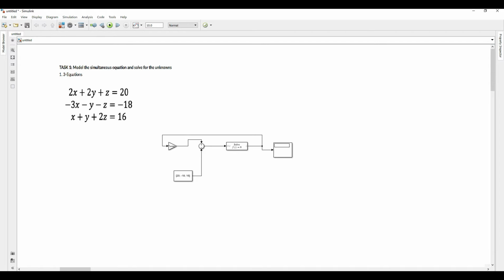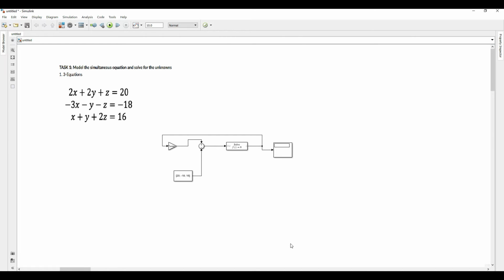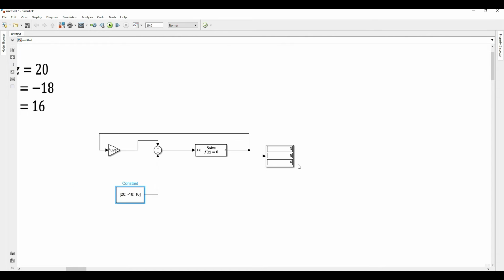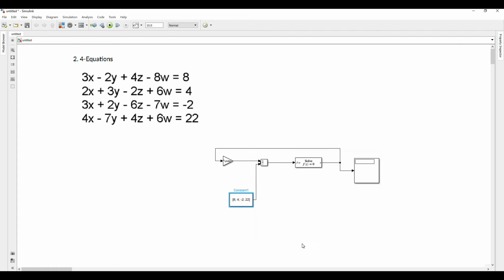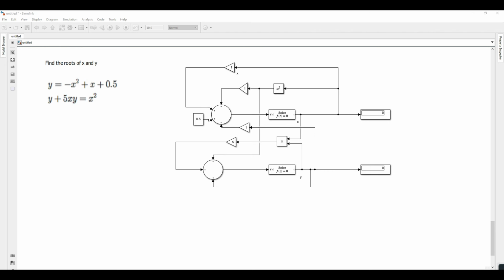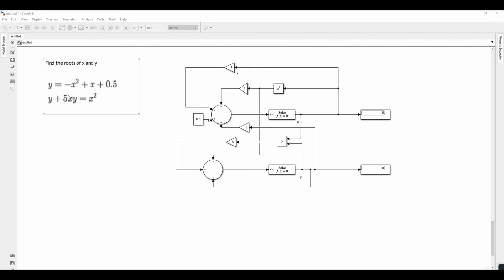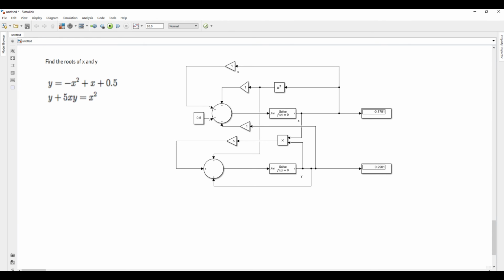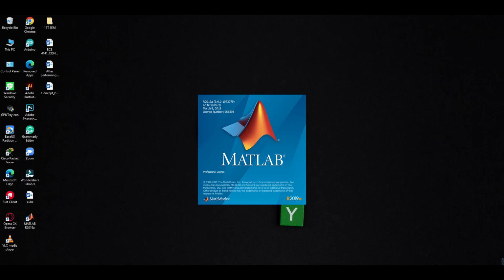Hands-On Activity No.1